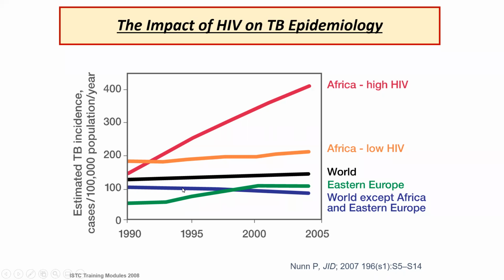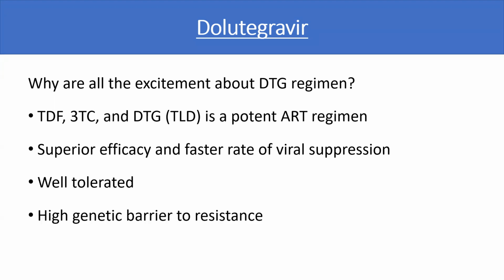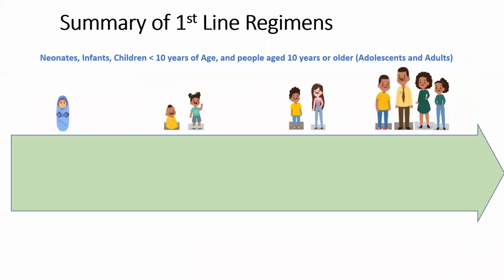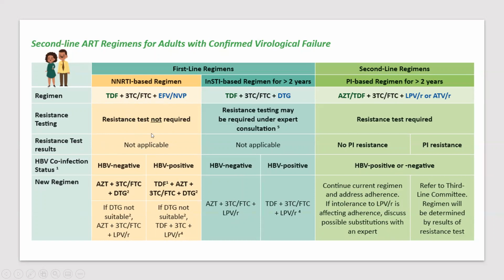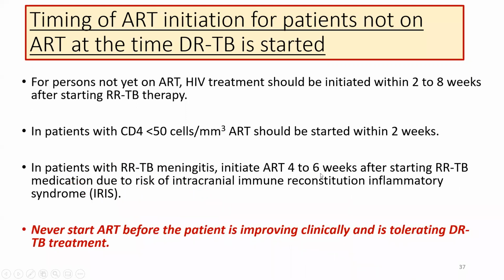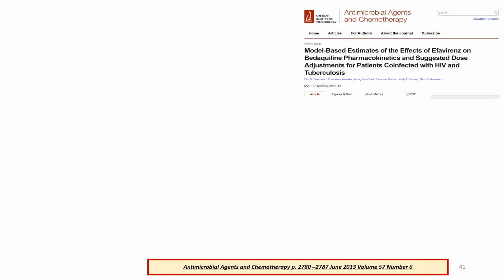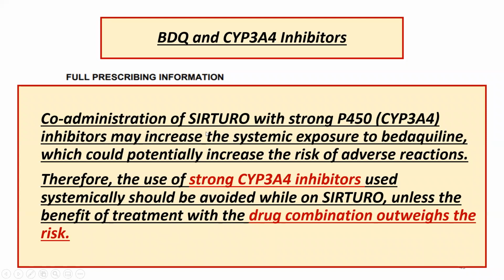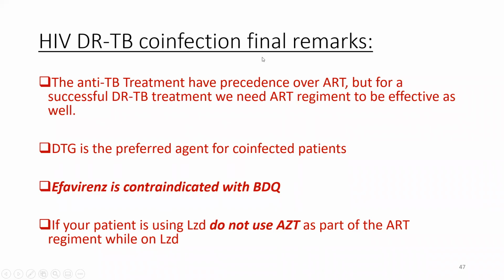9 Special Situations HIV Co infection